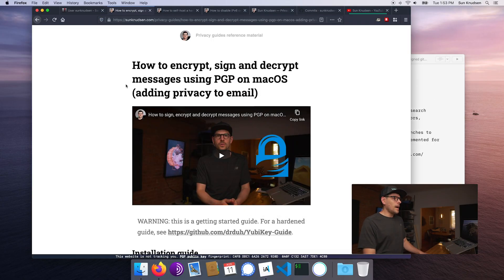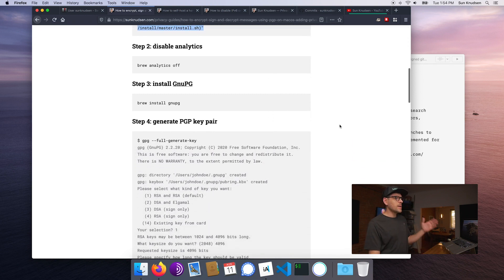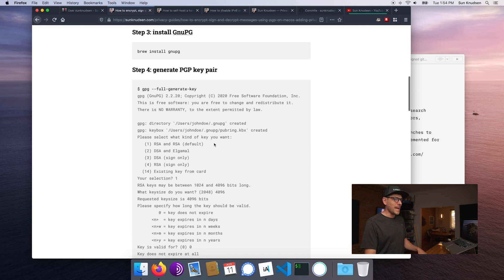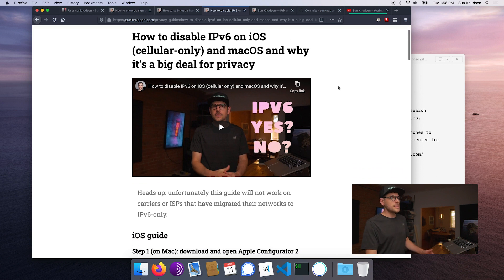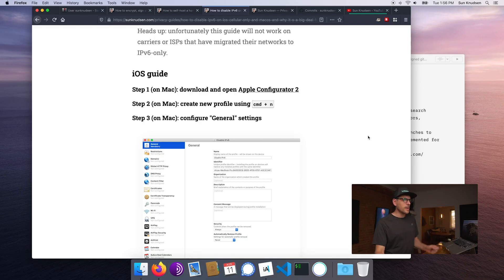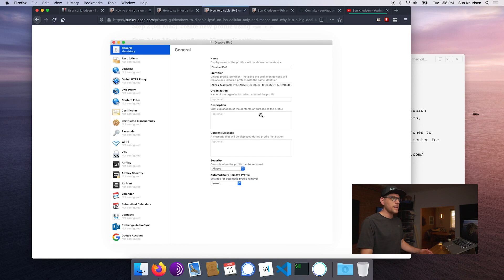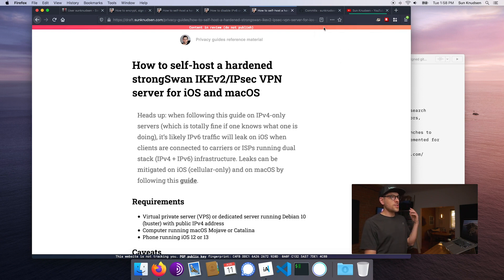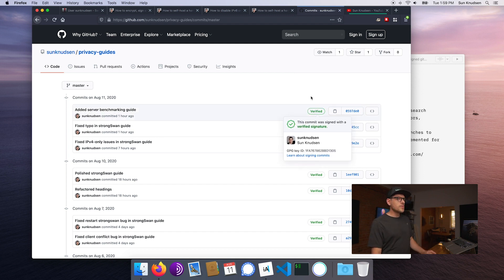Where I’ve been, updates to CMS, introducing draft.sunknudsen.com and signed git commits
In this behind-the-scenes episode, I explain where I’ve been, present updates to my custom content management system (CMS), introduce and signed git commits.

How to disable IPv6 on iOS (cellular only) and macOS and why it’s a big deal for privacy